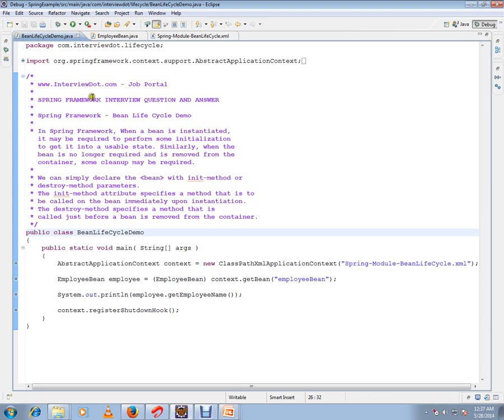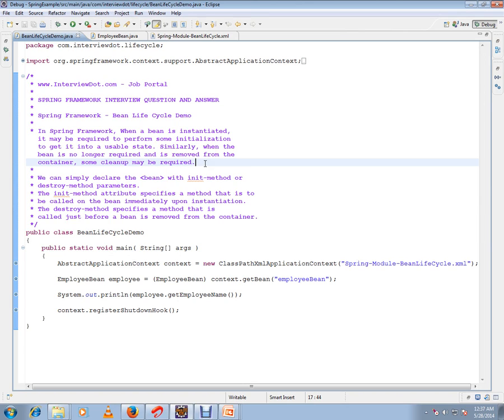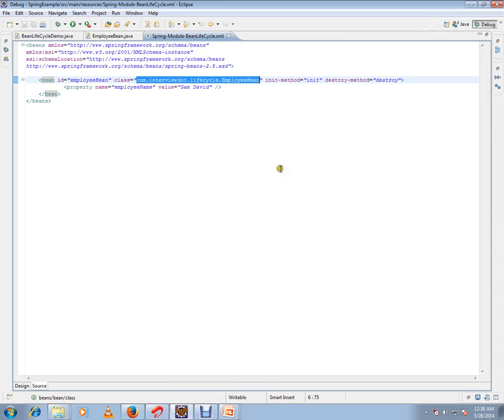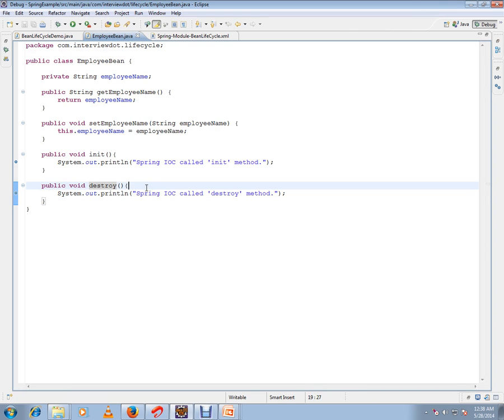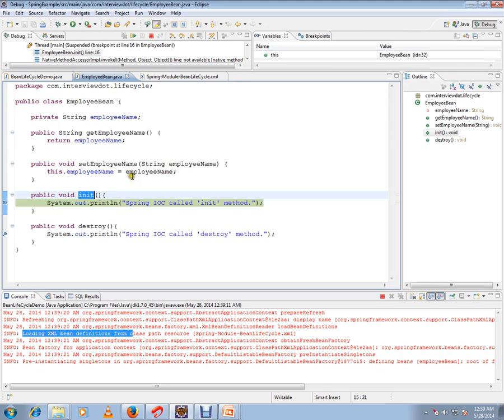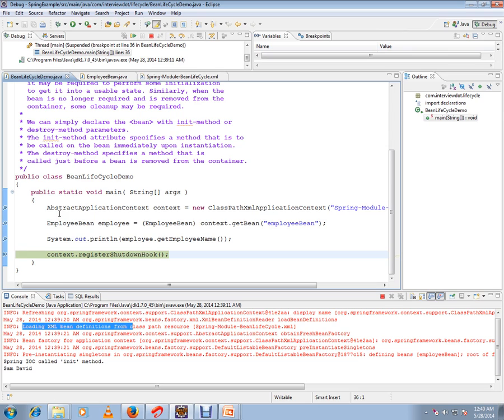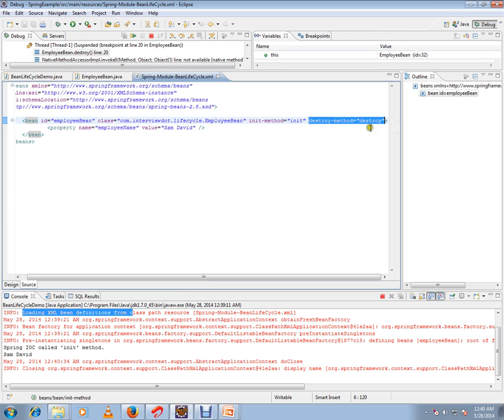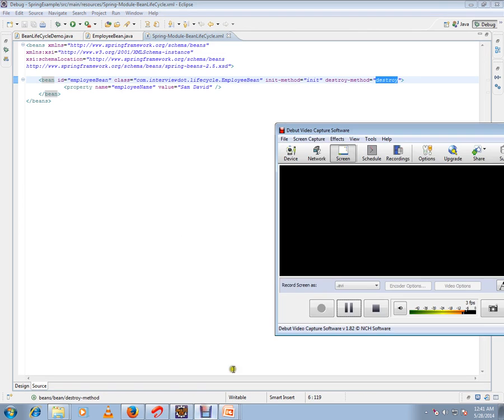SPRING FRAMEWORK BEAN LIFECYCLE DEMO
to get notifications. SPRING FRAMEWORK BEAN LIFECYCLE DEMO